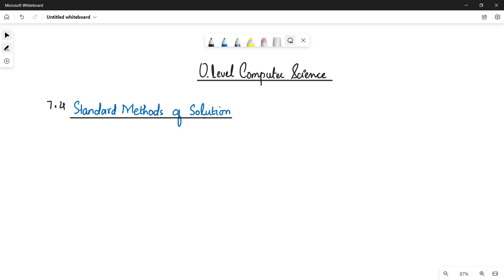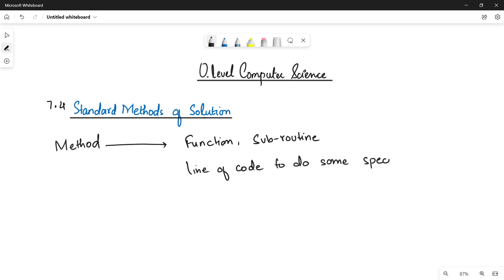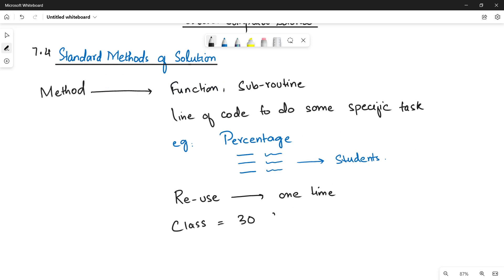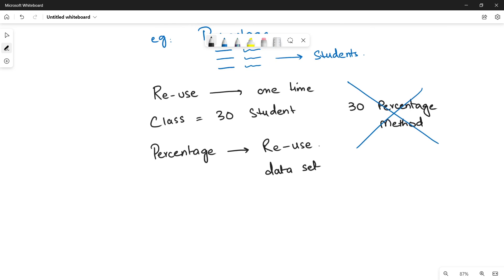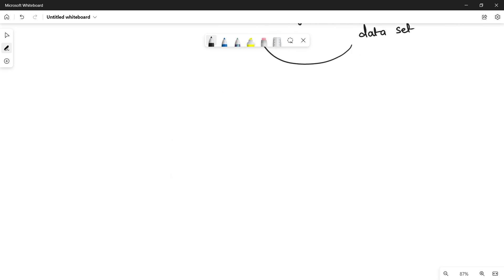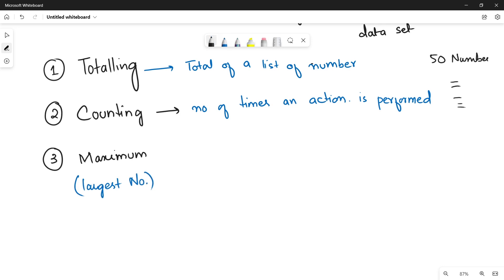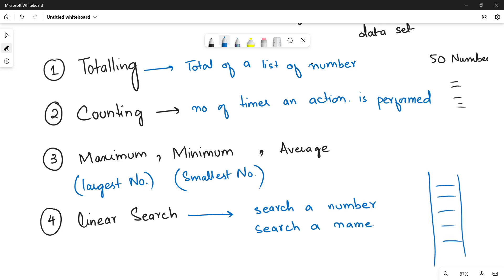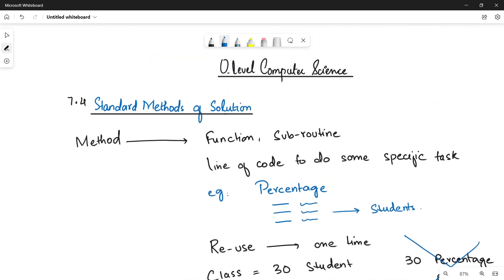7.4 Standard Methods of Solution | CHAPTER 7 | SECTION B | O Level Computer Science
This video is about:
TOPIC 7.4 - Standard Methods of Solution